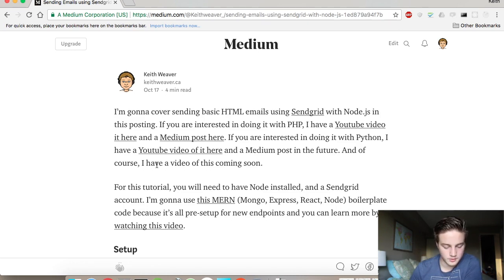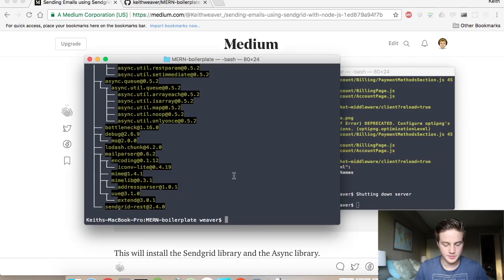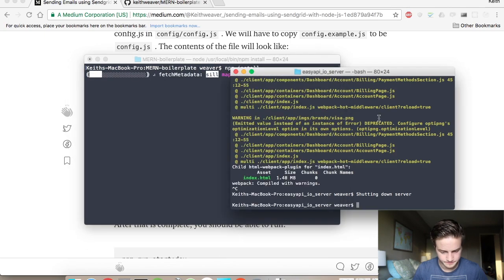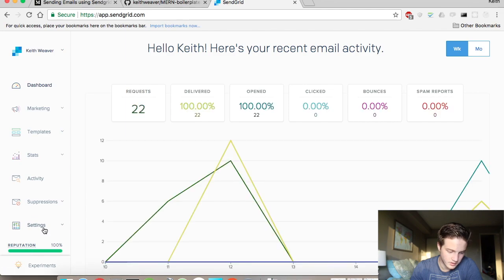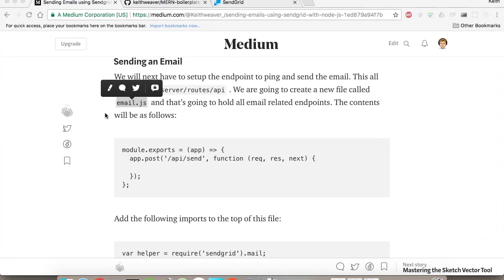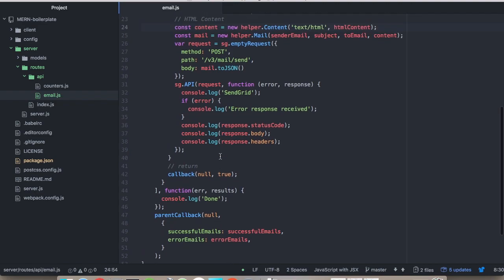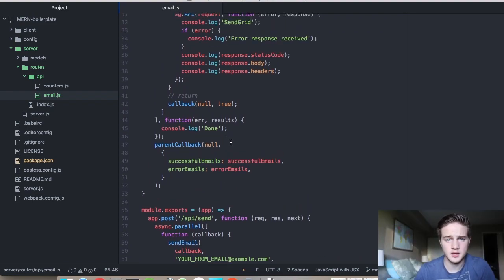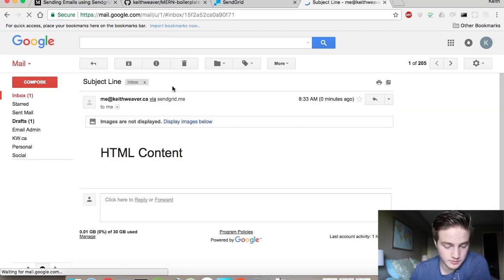Sending emails using Sendgrid with Node.js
I’m gonna cover sending basic HTML emails using Sendgrid with Node.js in this video. I have a video for PHP and Python.

Equipment:
Canon T5i